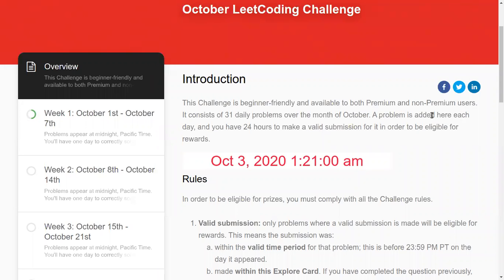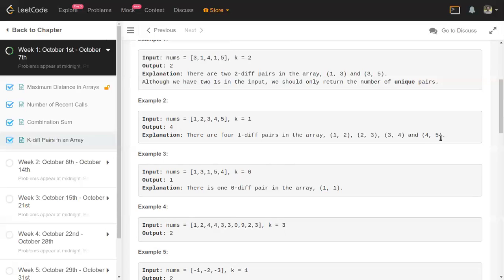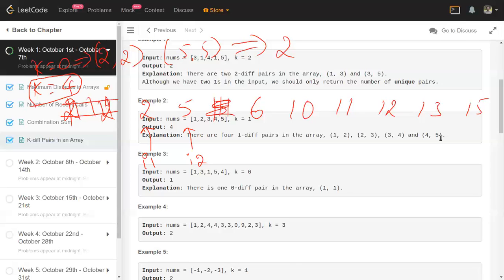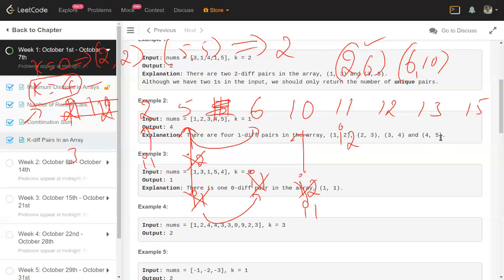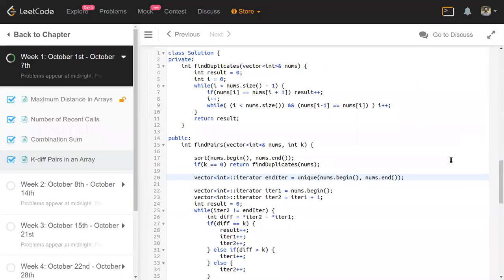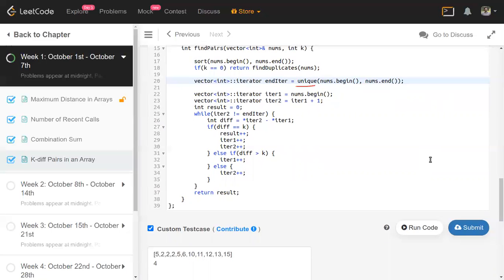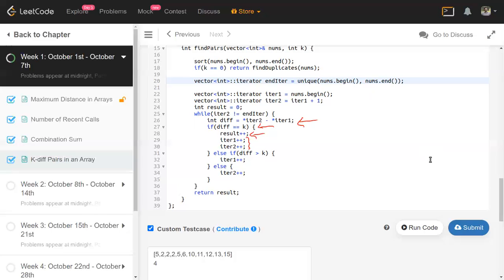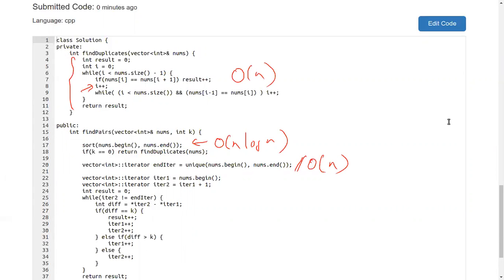K-diff Pairs in an Array - LeetCode Problem - 3rd October LeetCoding Challenge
Oct 3rd
A solution to the LeetCode Premium Problem: K-diff Pairs in an Array